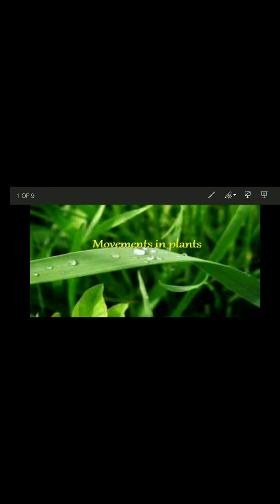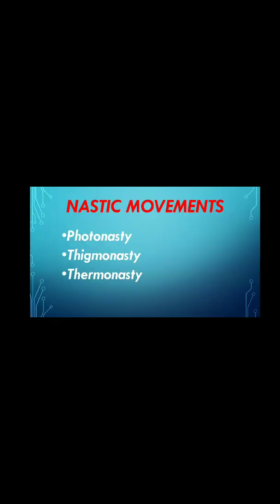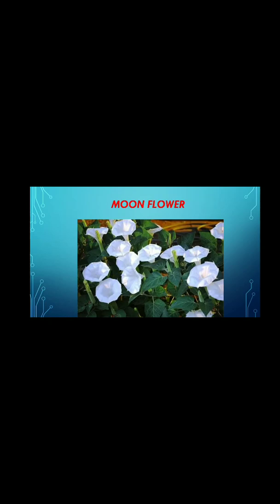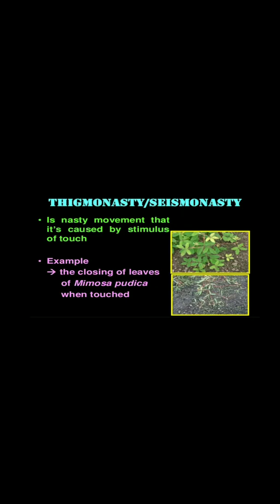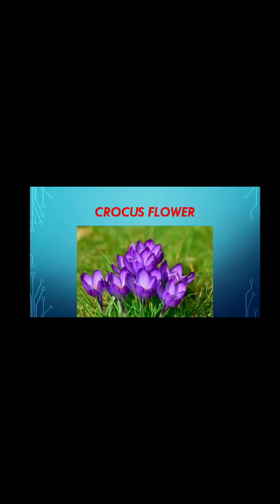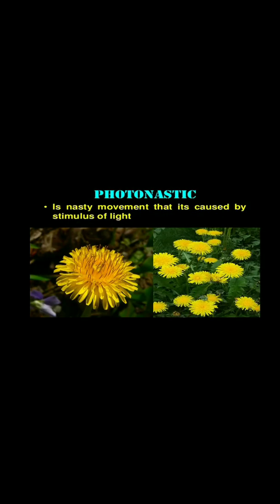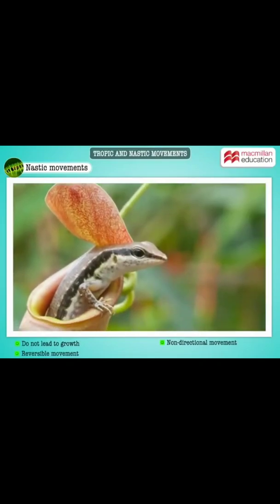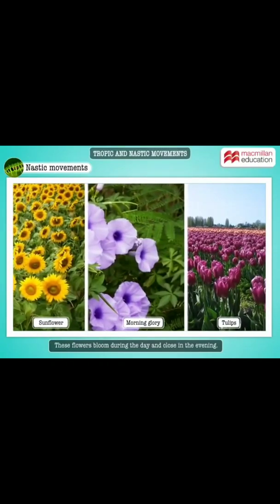Nastic movements in plant